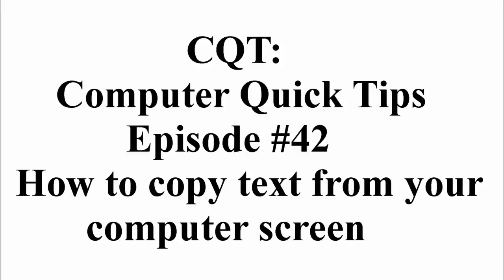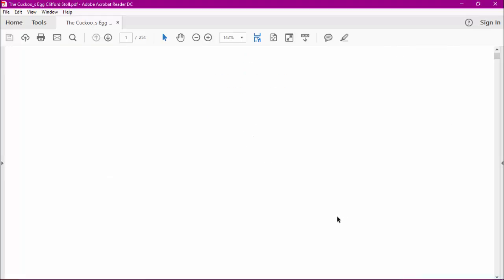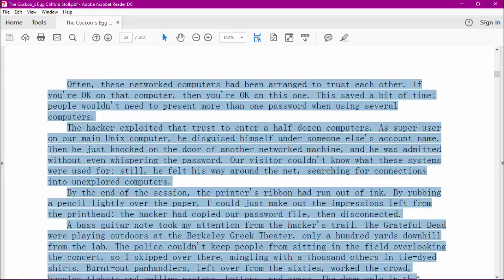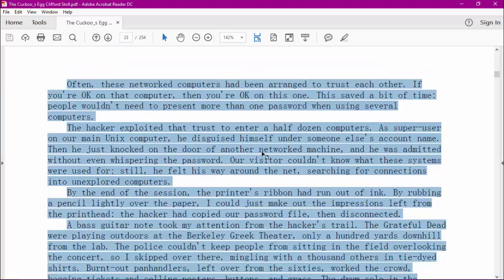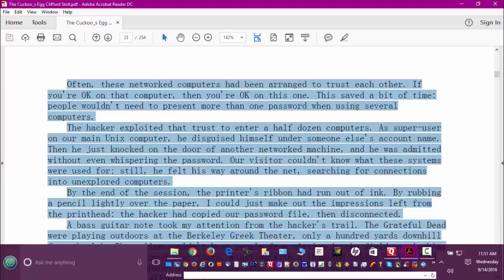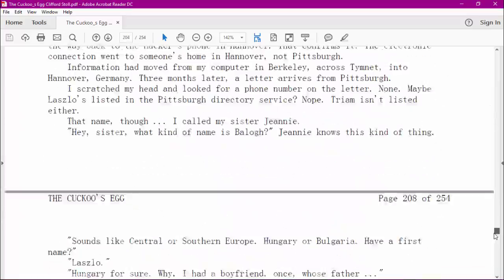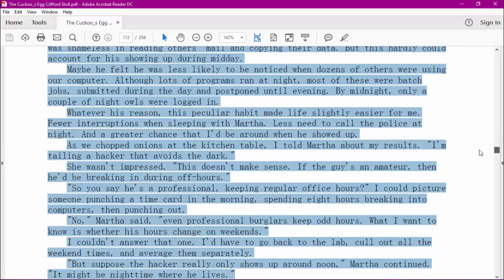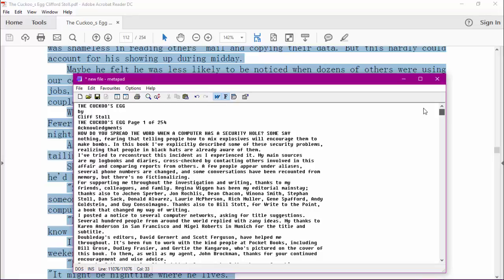CQT - Computer Quick Tips Episode 42 : How to copy text from your computer screen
In this episode, I will show you how to quickly and easily copy blocks of text or whole documents from your computer screen.